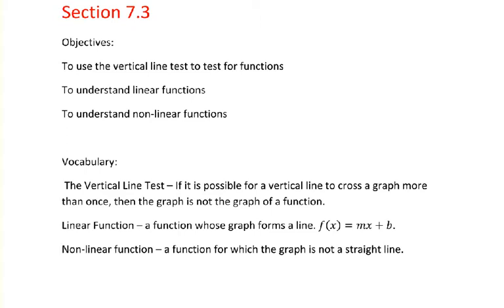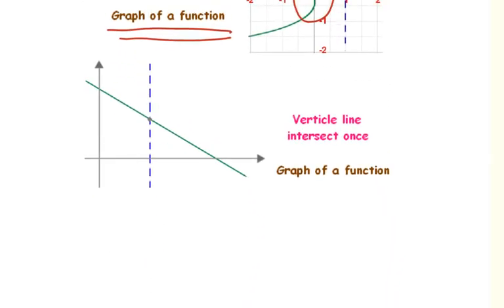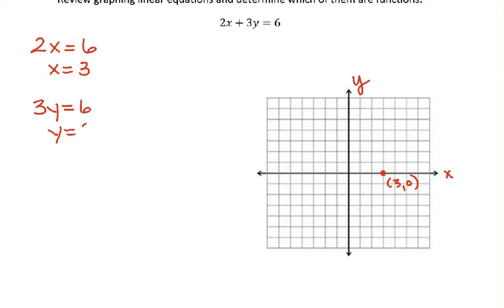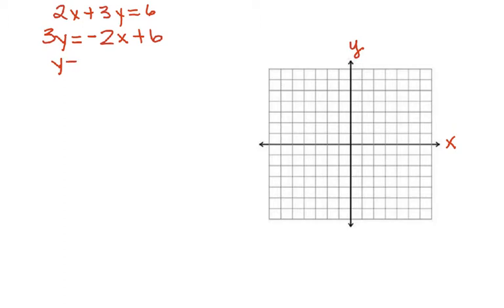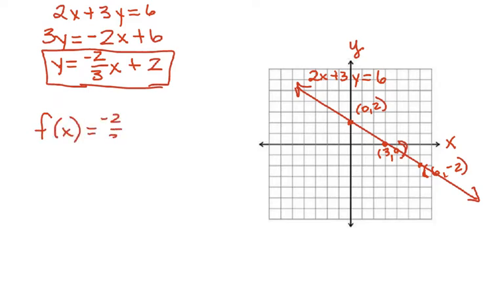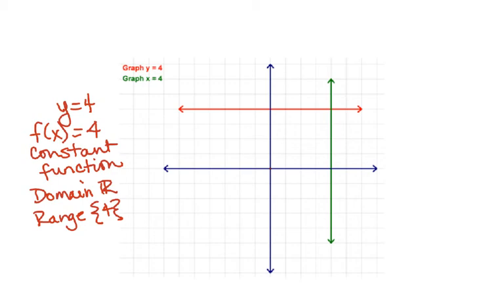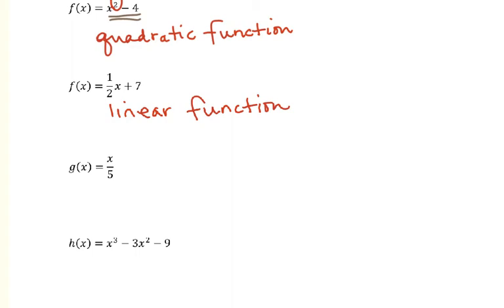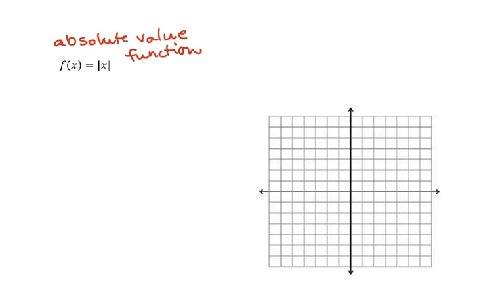Linear and Non Linear Functions